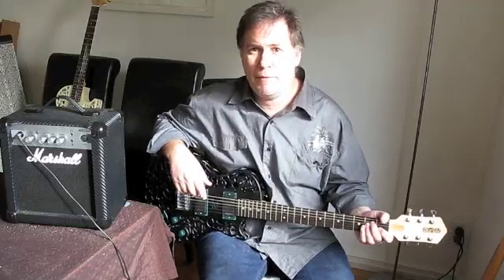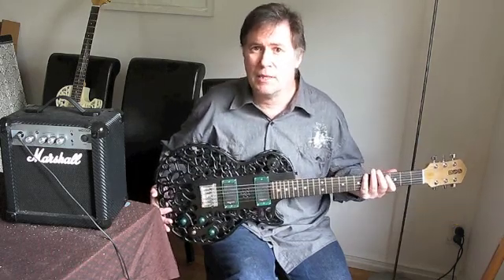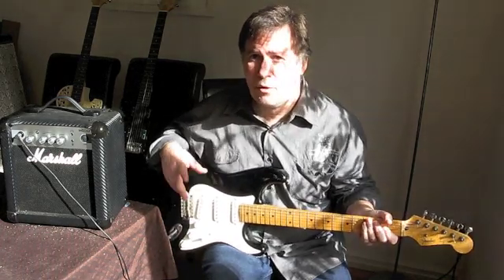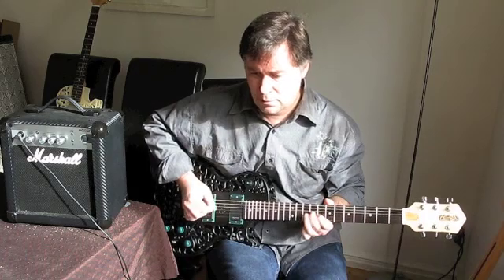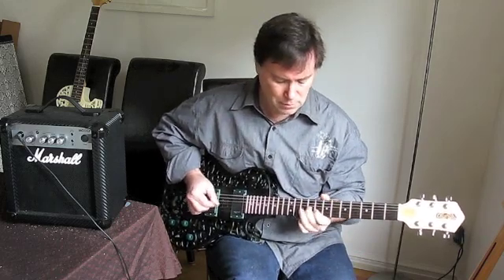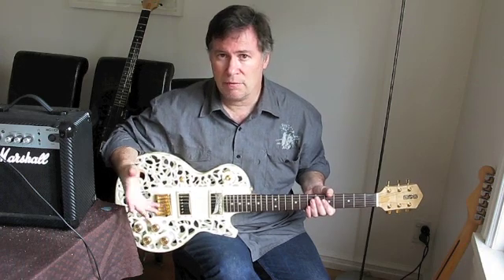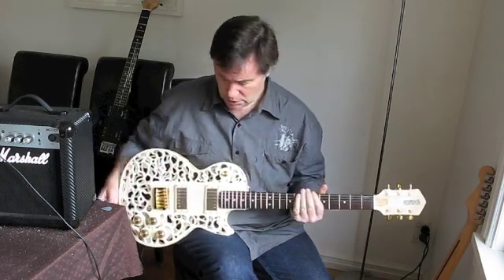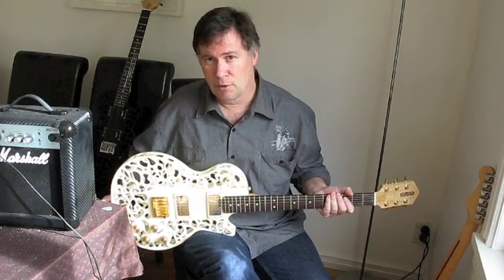ODD 3D printed guitar first sound test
UPDATE: This clip is now only here for historical interest reasons. A much better recording showing how the guitars sound is on my YouTube channel.

Hi,

This is my first attempt at posting a little video clip to demonstrate the sound of my 3D printed guitars.

My apologies, first of all, for the quality of my playing but, I hasten to add, I make no claims about being a wizard guitar player. Give me a bass and we'll talk... :-)

The two in the clip are the pre-production prototype designs and have fairly decent hardware on them. I still have a way to go in learning how to set the action properly, but am getting better at it every day.

But, it will be hopefully be enough to show you that the guitars sound like electric guitars, and the quite obvious differences in sound one gets by changing the pickups and/or neck. I, personally, really like the clean sound produced by the Langacaster active pickups.

At later stage, I will do the same test with 2 identical hardware guitars, and only a different inner wooden core of mahogany and maple to get a true comparison that the material makes to the sound. I will also make sure I have someone who plays better than I do to do the demonstration.

If you want to see the full specs of the 2 guitars in the clip,

For those of you who wonder about the strength and durability of the 3D printed bodies, literally 3 minutes before I started the video camera, both the guitars fell off the chairs they were on (I blame the dog) and lived through it quite happily.

Cheers
Olaf